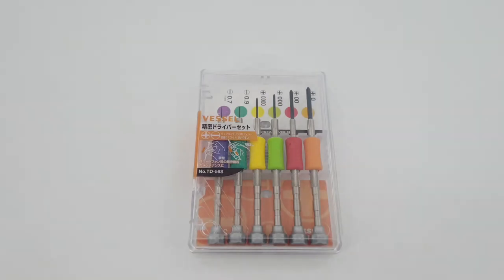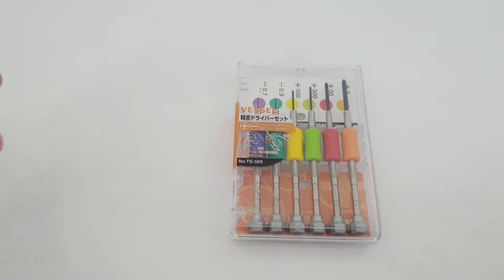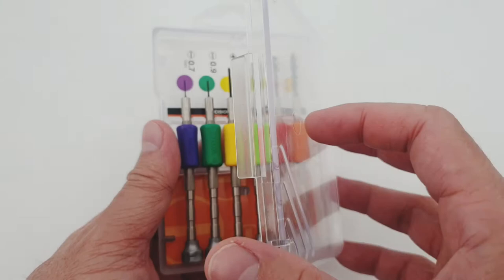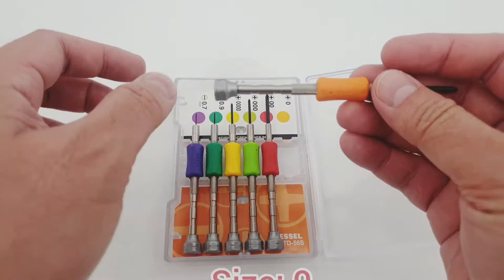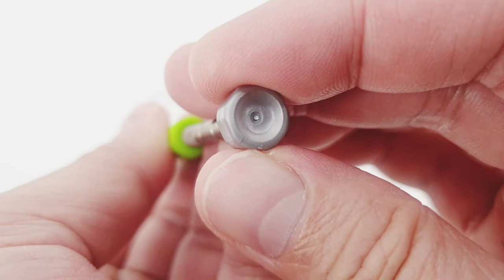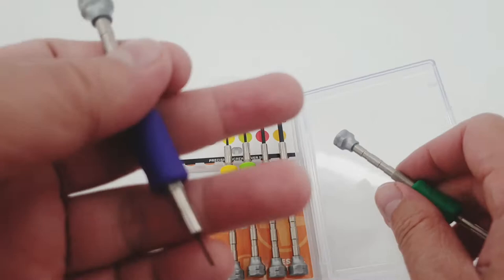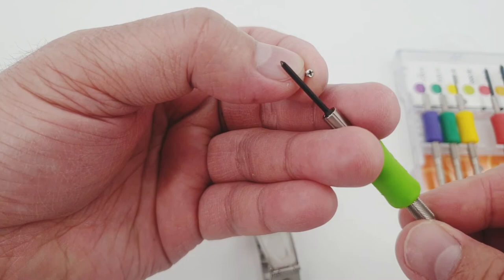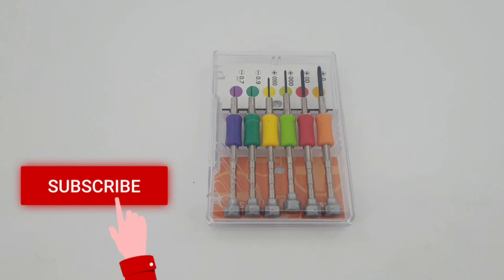VESSEL Precision Screwdriver Set (World's Smallest Screwdriver Tip)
On this episode, I'm showing my brand new Vessel TD-56S precision screwdriver set. Join me as we test and review this wonderful tool from Vessel.